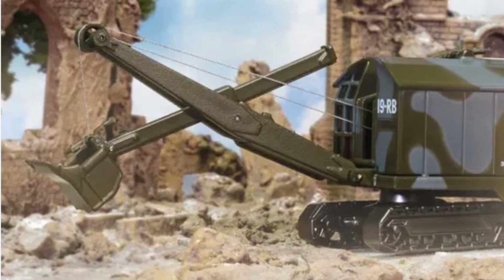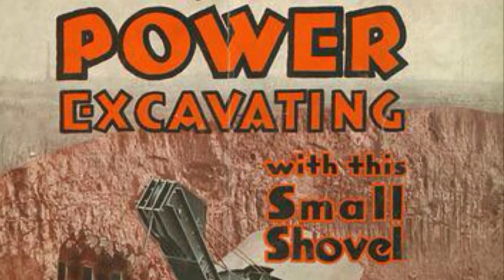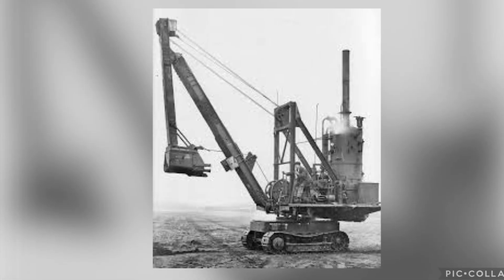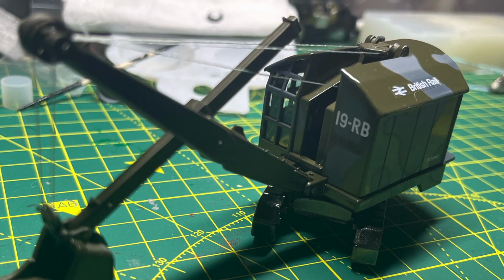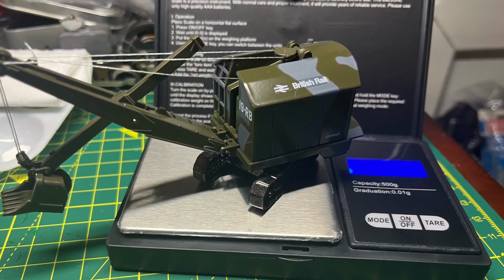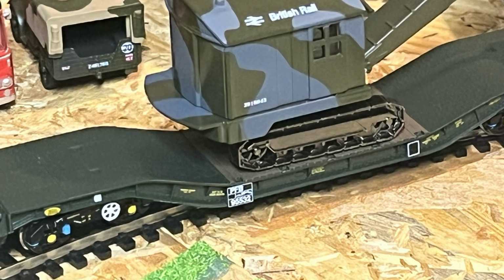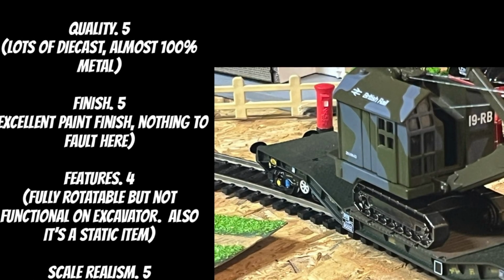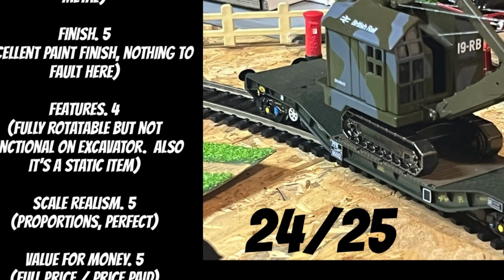Ruston Bucyrus 19-RB by Corgi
Review of the CORGI TRACKSIDE BRITISH ARMY WW2 RUSTON BUCYRUS 19-RB SHOVEL MODEL DG225008 1:76.

Is it worth £5.99 ?

Let’s have a deep dive and see…